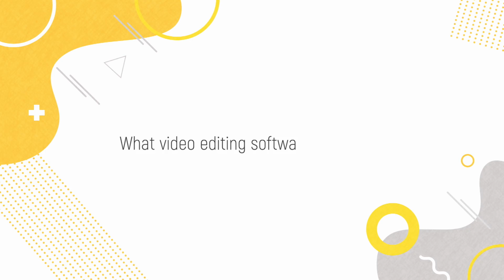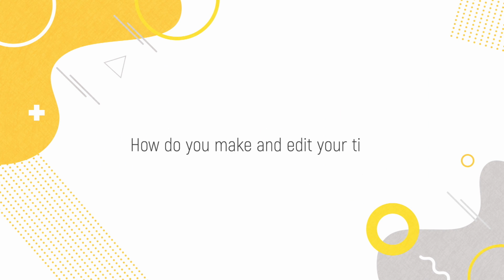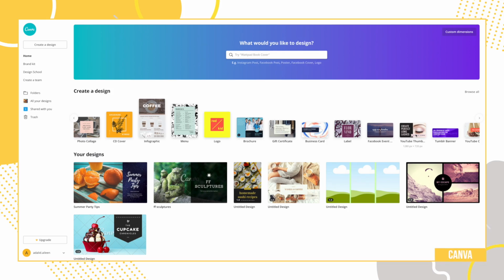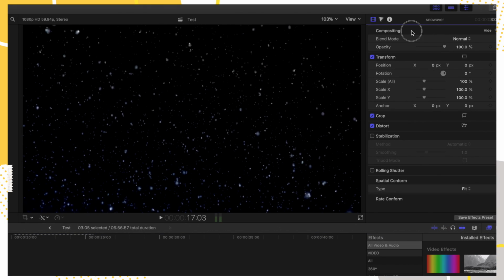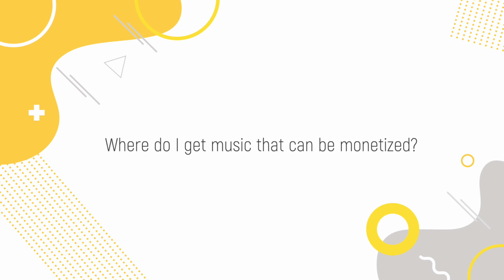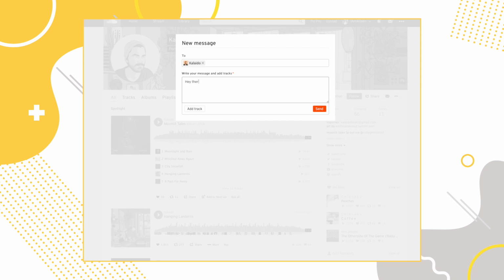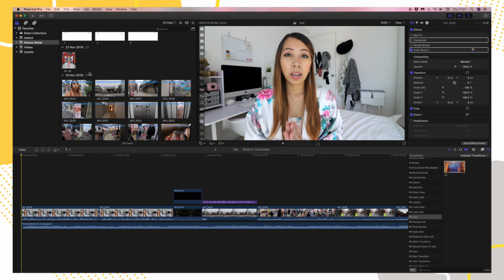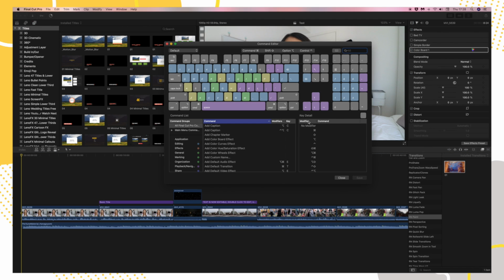How to Edit Videos for YouTube (Tips + Resources for Effects, Music, etc.)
Wonder where vloggers get their music, effects, titles, etc.? Then watch this guide on how to edit YouTube videos to know all the important deets!
▾ // See more details below // ▾

[ C H A P T E R ]
0:00 - Introduction
0:45 - Best Vlogging Camera
2:13 - Video Editing Software
3:02 - Editing Titles
4:23 - Designing Video Thumbnails
4:44 - Where to Get Fonts
5:06 - Transitions & Effects
6:06 - Color Correction
7:01 - Music for Monetization
9:28 - How to Edit Efficiently

Did you enjoy this video? Come check my travel blog!

[ V I D E O ]
▸ Editing Software: Final Cut Pro (Apple)

I am Aileen Adalid of iAmAileen.com. At 21, I quit my job in the Philippines to pursue my dreams. Today, I'm a solo traveler and digital nomad (entrepreneur + blogger + vlogger) who has visited all 7 continents!

My mission? To help inspire you to GO after your dreams — as well as to just enjoy life! So come with me on this journey as I share with you a visual diary of my adventures, lifestyle, thoughts and tips ❤

▸ HOW am I able to travel SO much?